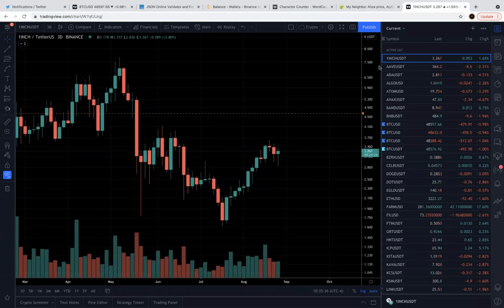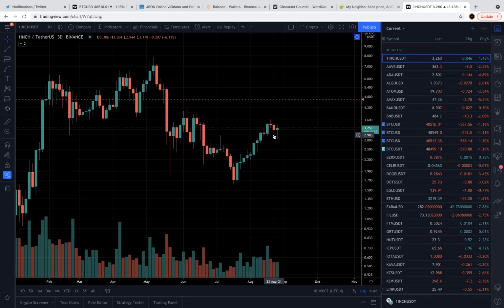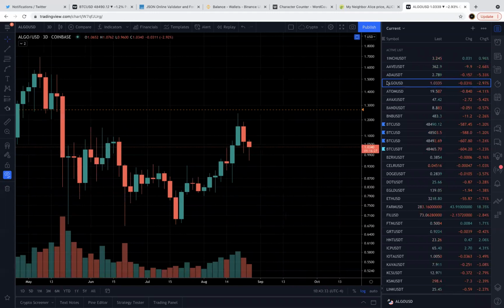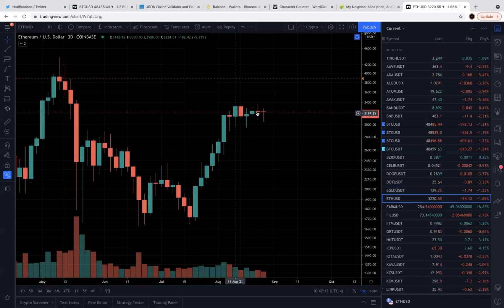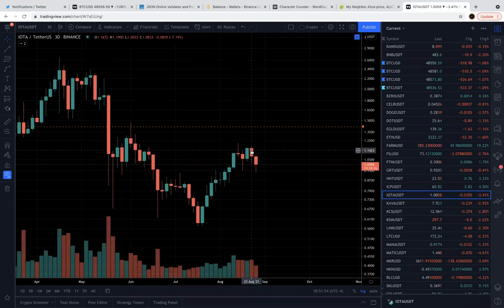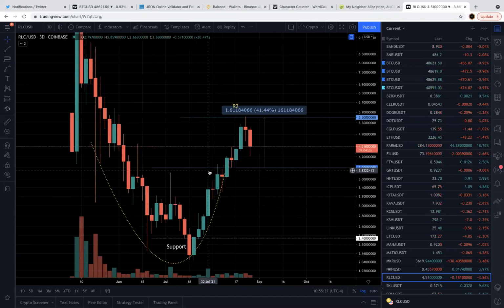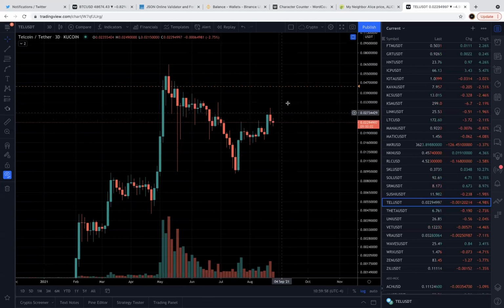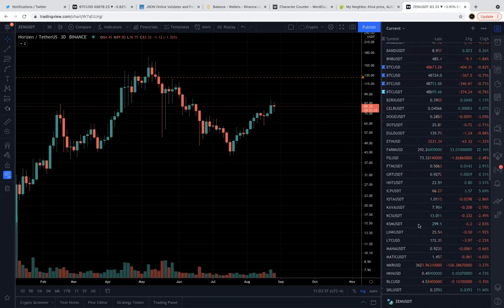Trend Analysis Alts 28th Aug 2021